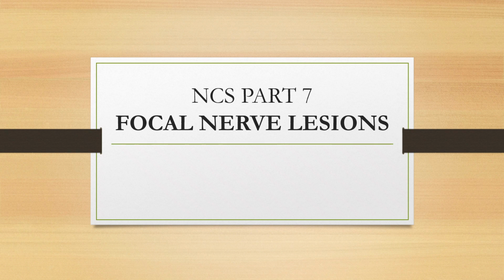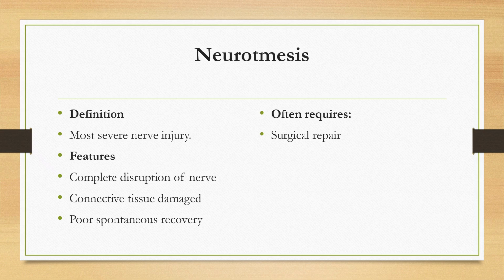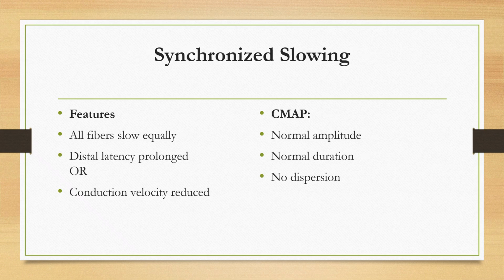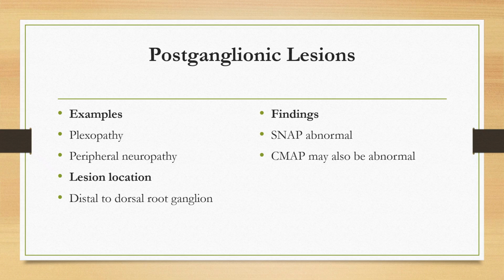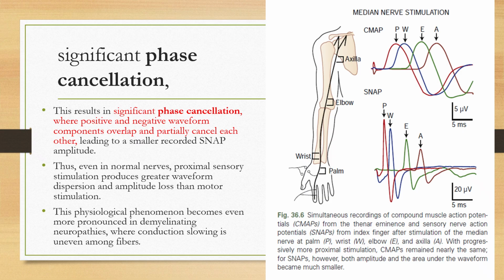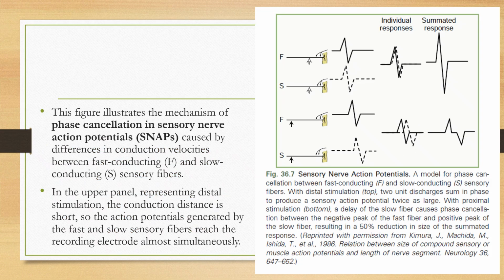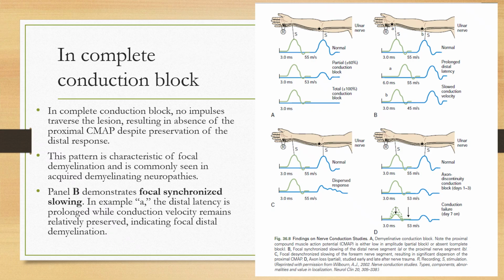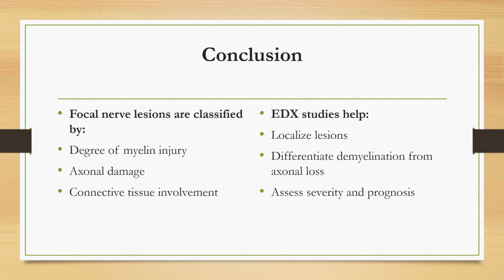NCS PART 7 FOCAL LESION DIAGNOSIS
In this video, we discuss one of the most important practical applications of Nerve Conduction Studies (NCS) — identifying and localizing focal nerve lesions. Understanding focal neuropathies is essential for accurate electrodiagnostic interpretation and clinical correlation.

📌 In this video, you will learn:
✔️ How to identify focal nerve lesions in NCS
✔️ Segmental comparison techniques
✔️ Conduction block and focal slowing
✔️ Temporal dispersion and its significance
✔️ Localization of entrapment neuropathies
✔️ Common pitfalls while interpreting focal lesions
✔️ Clinical correlation with electrophysiological findings

🧠 This video is useful for:
• MBBS students
• Neurology residents
• DM Neurology trainees
• Neurophysiology technicians
• Anyone learning Electrodiagnostic Medicine

🎯 By the end of this video, you will be able to systematically analyze nerve conduction abnormalities and improve your confidence in diagnosing focal neuropathies.

📚 Playlist: Out of Nerve – Nerve Conduction Study Series
🔥 Part 7 – Identifying Focal Nerve Lesions in NCS